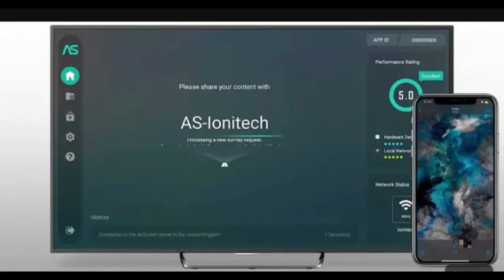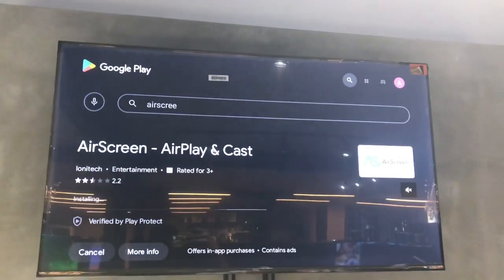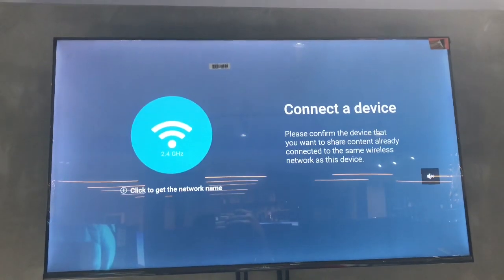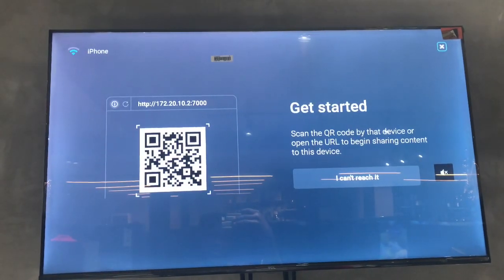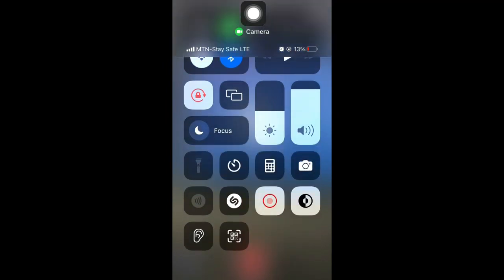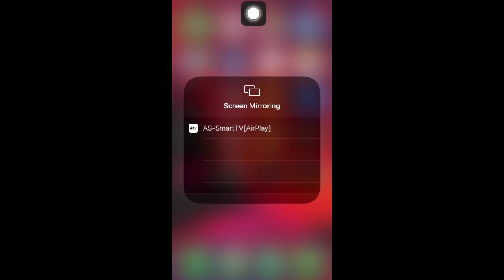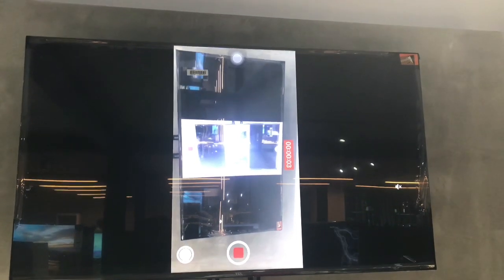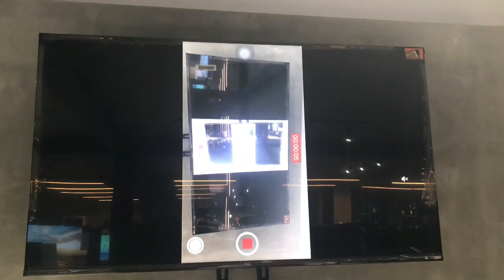How to Cast entire iPhone screen on android/google TV Using Air-screen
How to screen cast your entire iPhone to android or google TV using Airscreen

If my content was helpful… please don’t forget to click on the “THANK “ button to send in a donation